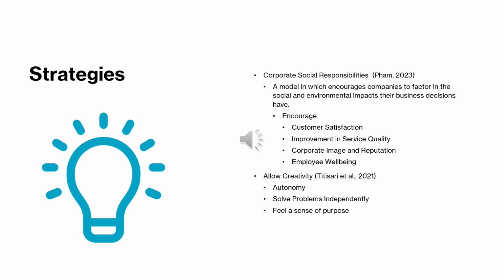Lytton Hot Topic Employee Loyalty